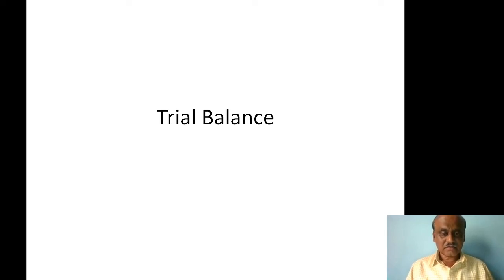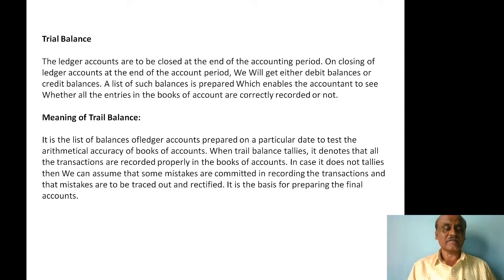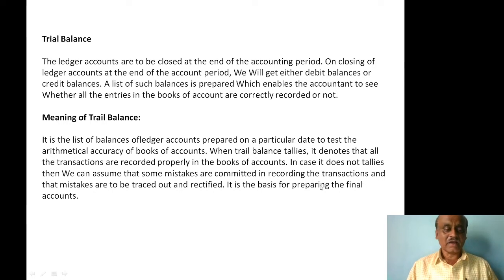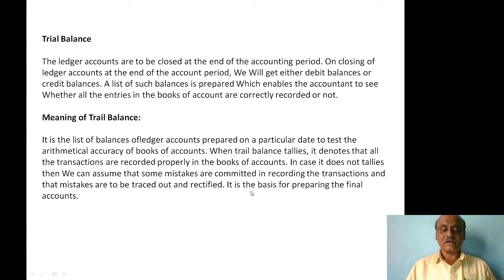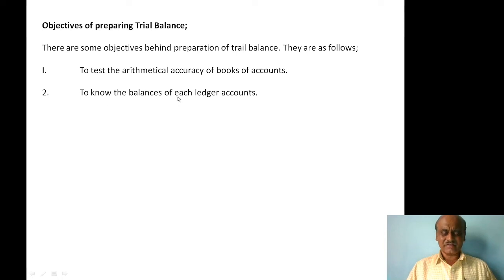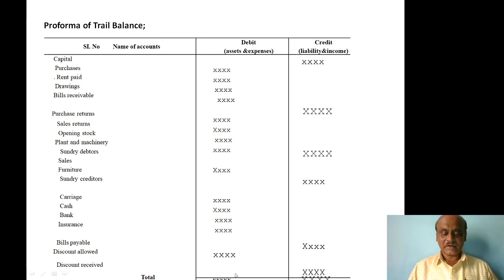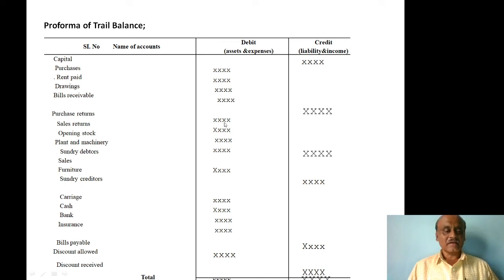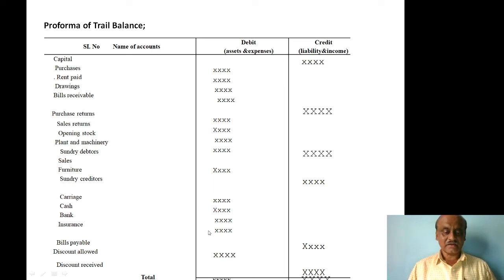Trial Balance || Financial Accounting || NEP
Trial Balance - Financial Accounting -NEP Bcom 1st Sem